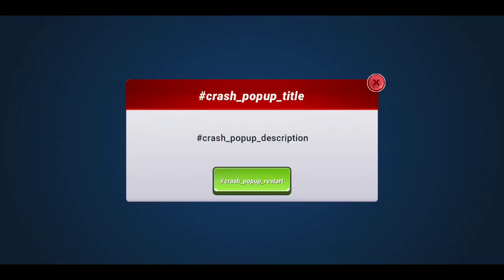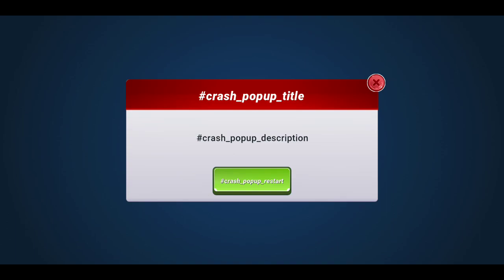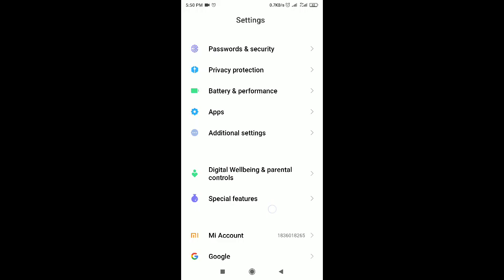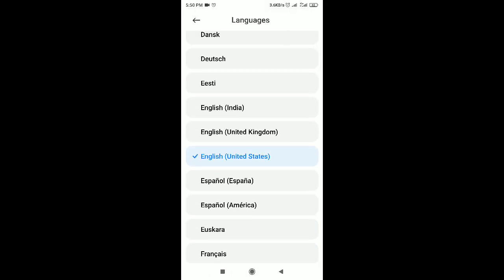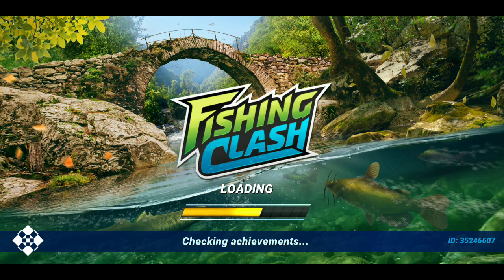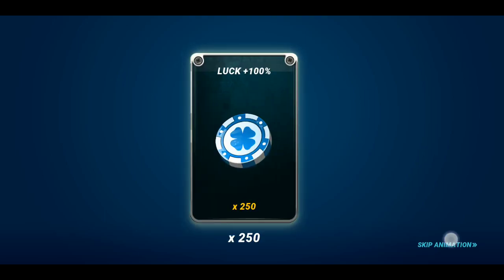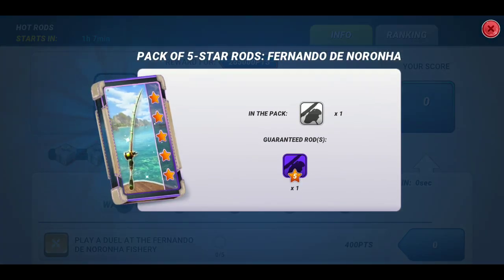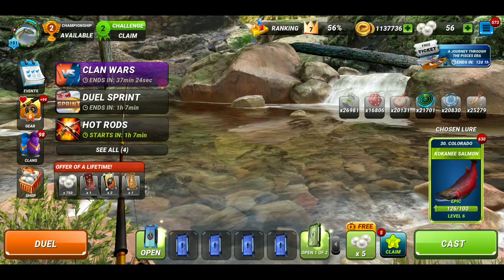Fishing Clash - fix crash popup title , crash popup describtion by change language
fishing clash android gameplay tips and tricks by athsuu